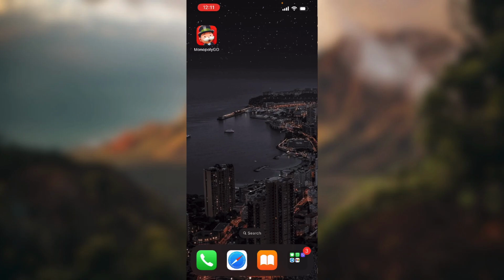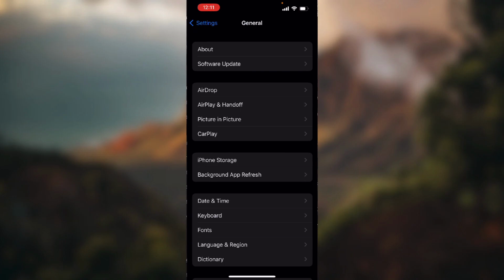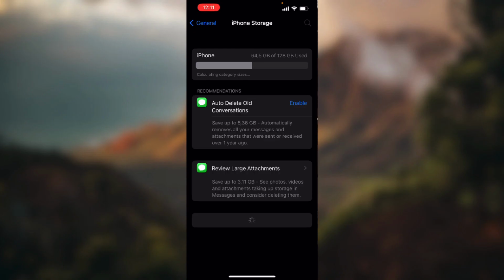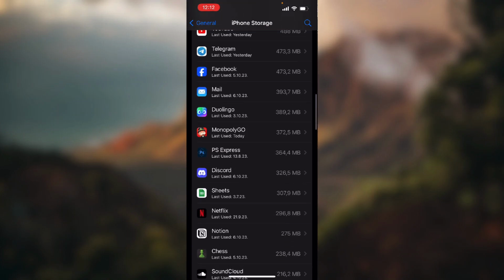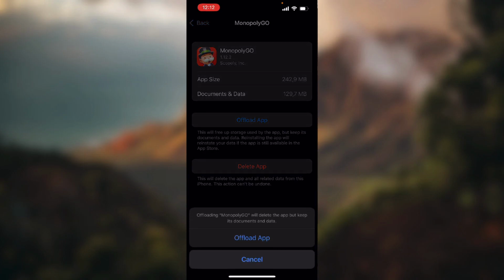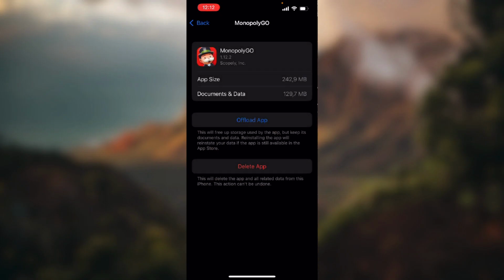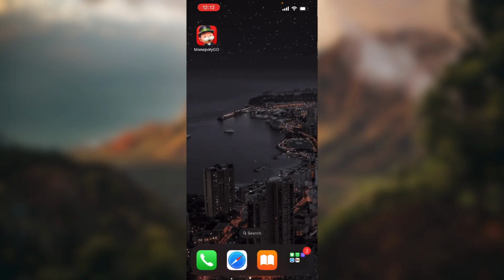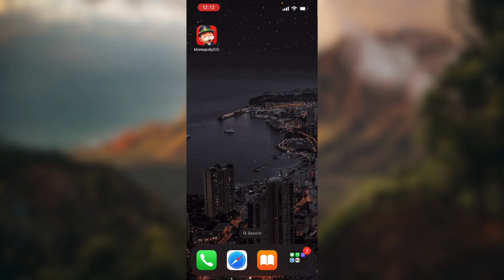How to Fix MonopolyGO Won't Load (Easiest Way)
Today we talk about How to Fix MonopolyGO Won't Load, so stay until the end of the video to see the full explanation.